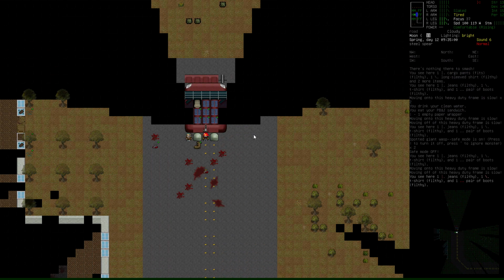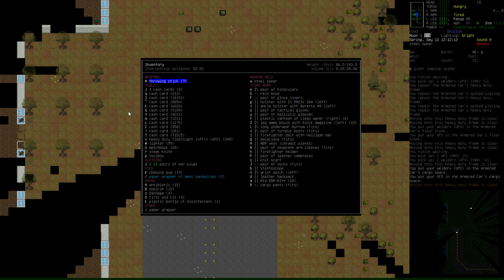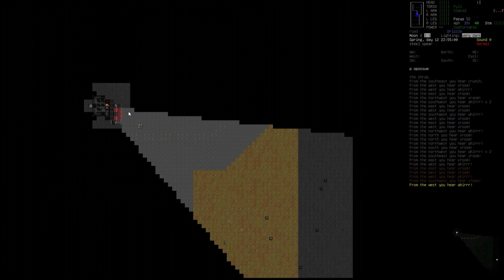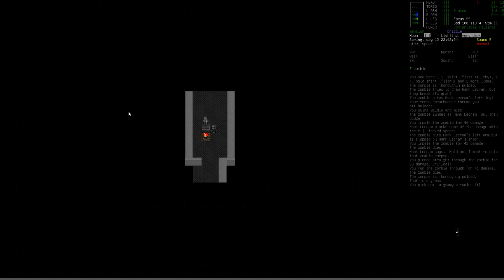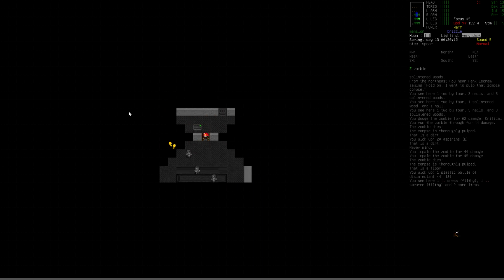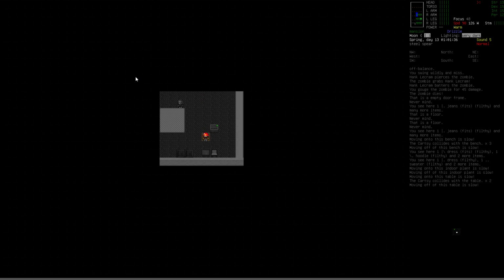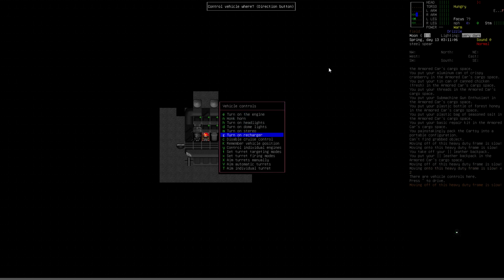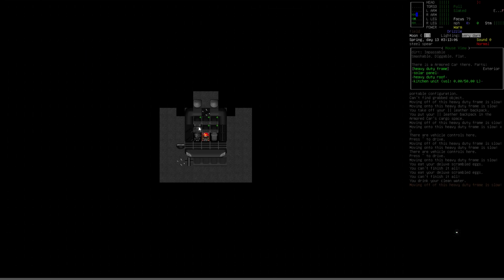Cataclysm DDA - Episode 80 - Mansion Clearing